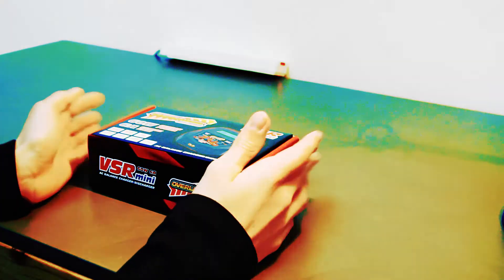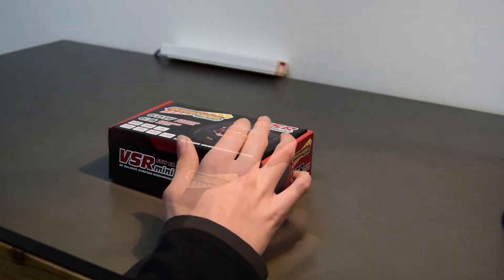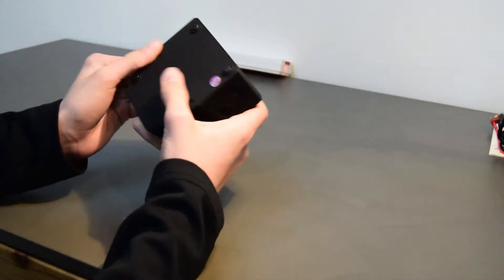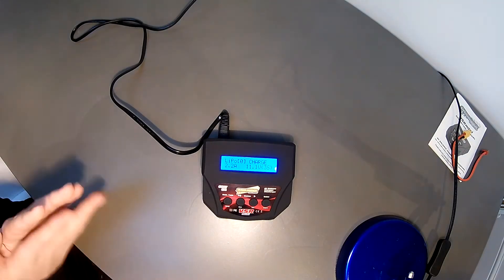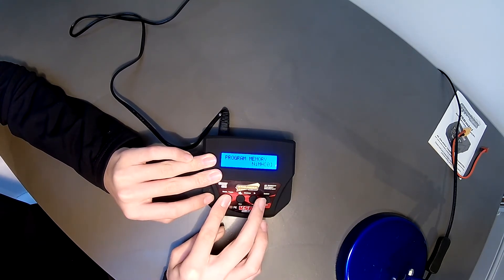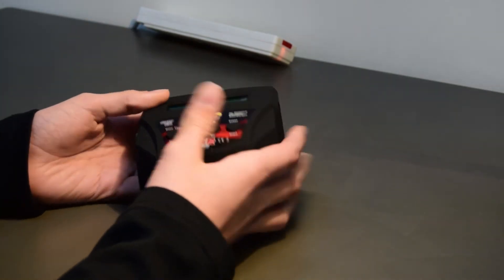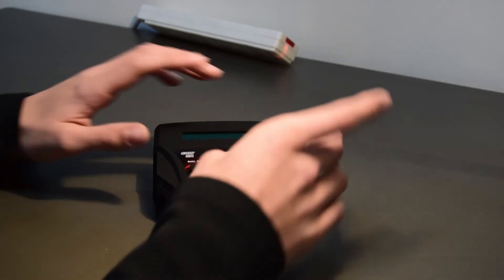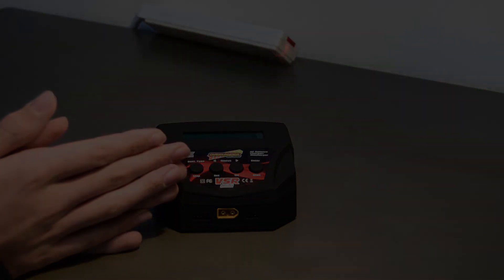OVERLANDER VSR Mini Charger -Review and Unboxing-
Review of the VSR Mini Charger from Overlander Batteries.